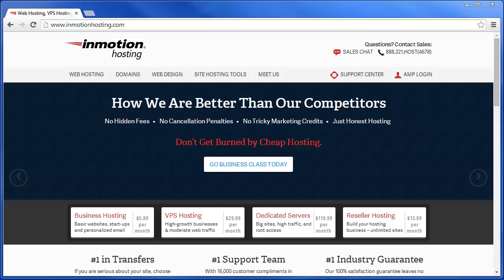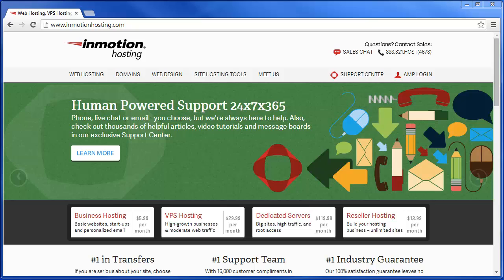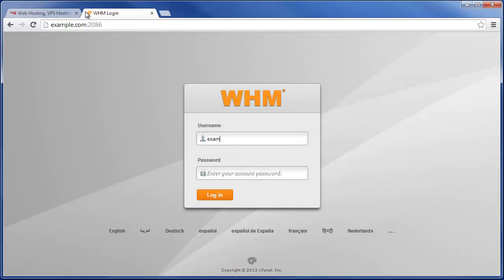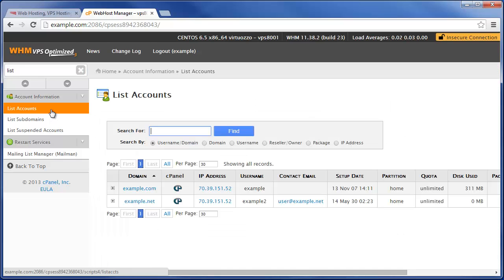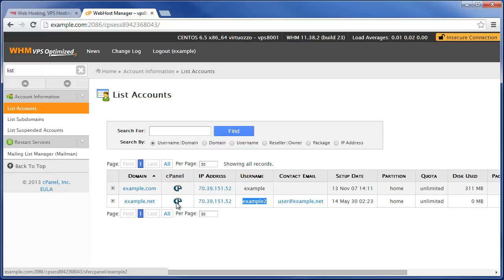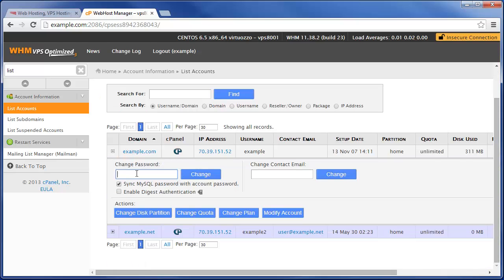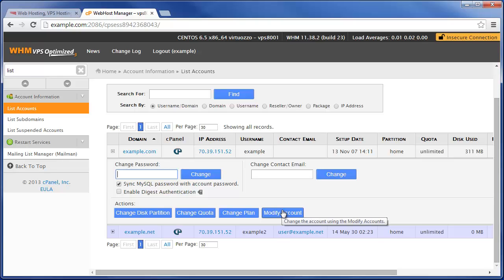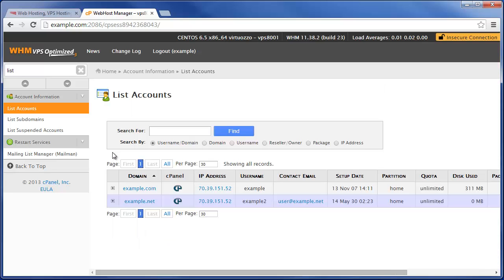List cPanel accounts in WHM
You can easily review all of your cPanel accounts at once on your server using WHM's List Accounts tool. In this video we cover how to list your cPanel users, jump into their control panel, and how to quickly modify a cPanel account's info.